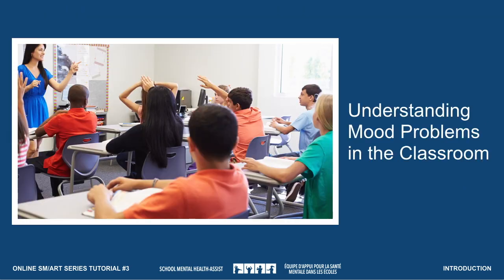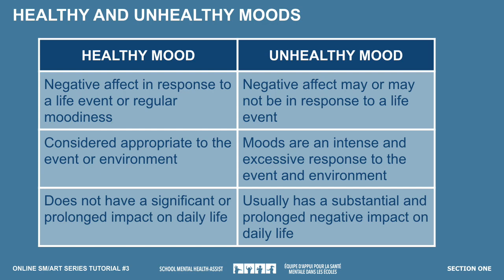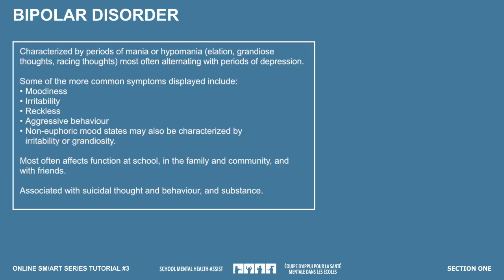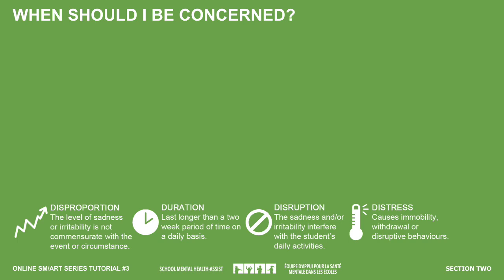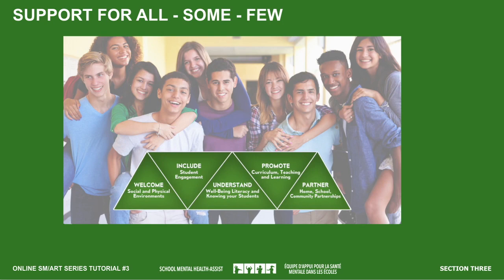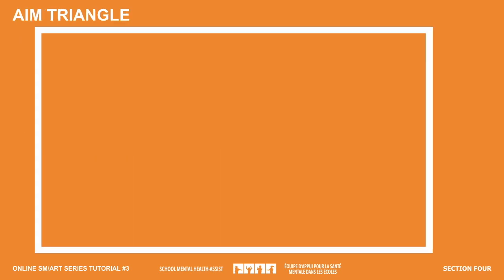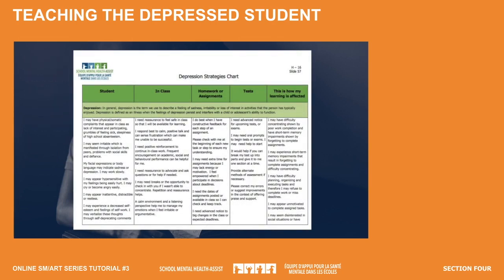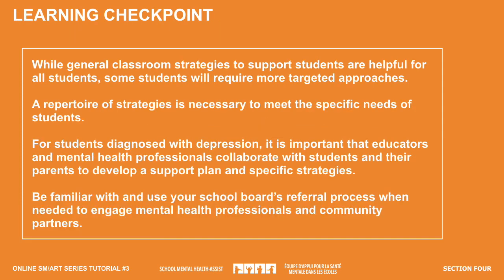Tutorial 3 - Recognizing and Responding to Mood Problems in the Classroom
The tutorial introduces the concept of what mood problems are, explores signs and symptoms of mood problems, typical responses to sadness, when to be concerned, and begins to address a repertoire of strategies to support students with mood problems in the classroom.